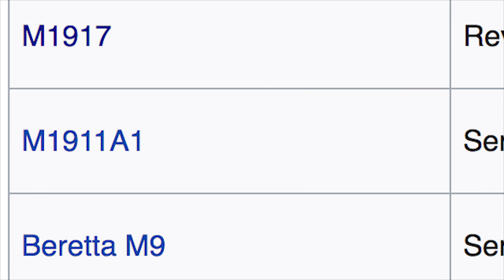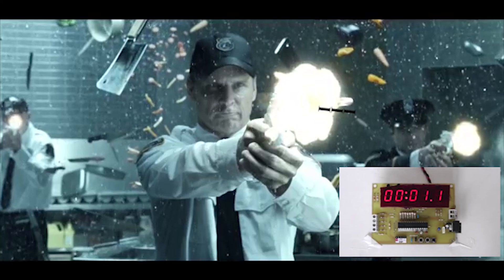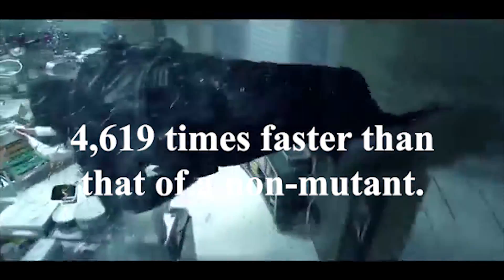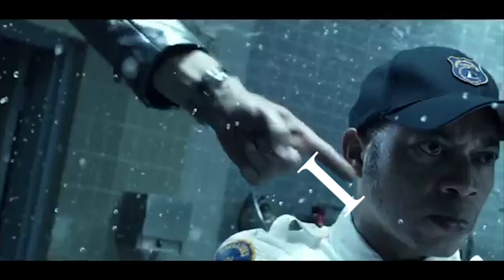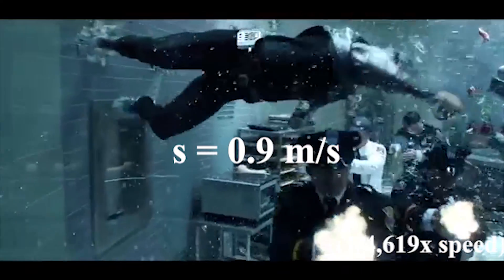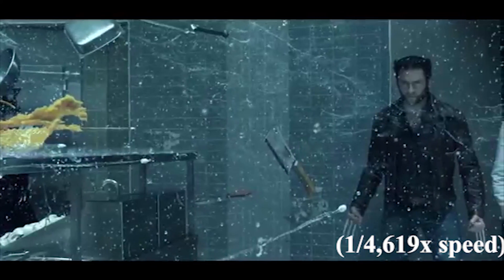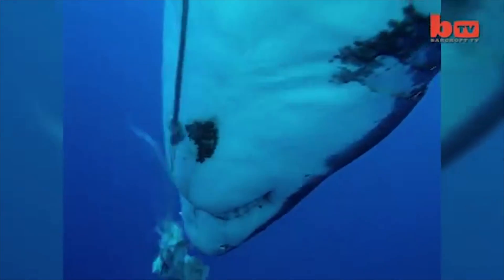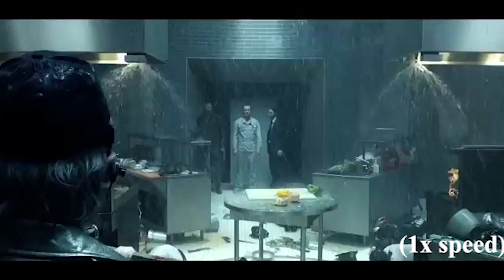The Physics Behind Quicksilver's "Kitchen Scene" in X-Men: Days of Future Past (2014)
In this video I analyze the aspects of speed and force in the "Kitchen Scene" in X-Men: Days of Future Past.